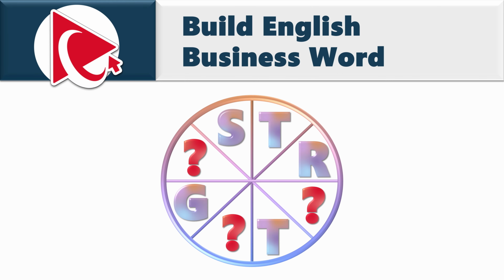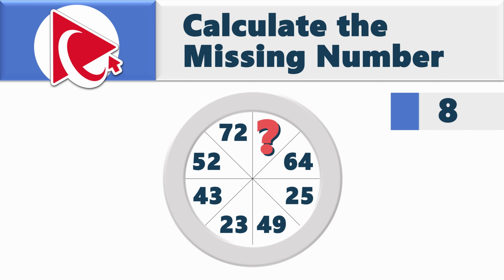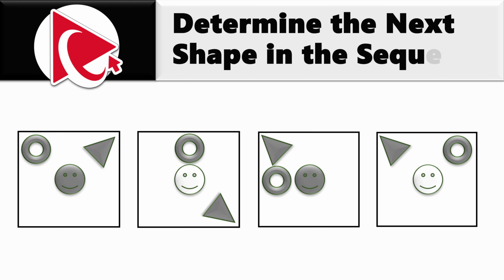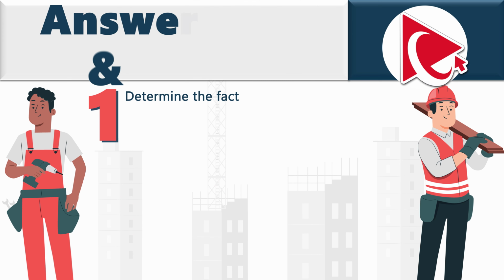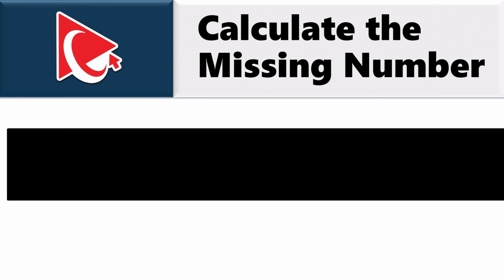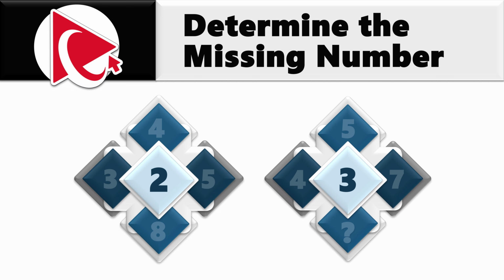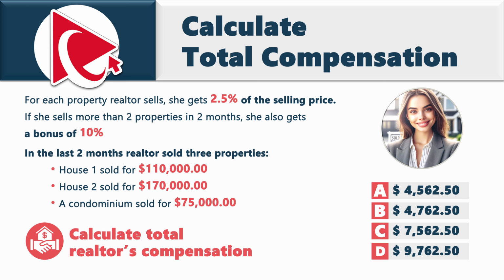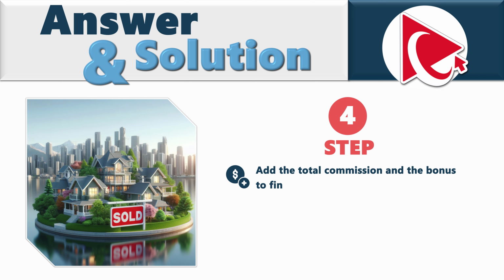How to Pass American Airlines Cognitive Pre-Employment Assessment Test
The American Airlines assessment test is a pre-employment test used by American Airlines to evaluate the skills and abilities of job applicants for various positions within the company. The assessment test is designed to measure a candidate's cognitive abilities, personality traits, and job-related skills to determine their suitability for the position.

The American Airlines assessment test may include multiple-choice questions related to numerical reasoning, verbal reasoning, abstract reasoning, and personality traits. The test may also include situational judgment questions to evaluate the applicant's decision-making skills in various scenarios.

Depending on the position applied for, candidates may also be required to complete a skills assessment test that evaluates their job-specific skills, such as flight simulation exercises for pilots or customer service exercises for flight attendants.

The American Airlines assessment test is an important part of the hiring process, as it helps the company identify candidates who possess the necessary skills and abilities to perform the job duties effectively. Candidates who pass the assessment may be invited for an interview, where they will have the opportunity to further demonstrate their qualifications and experience.